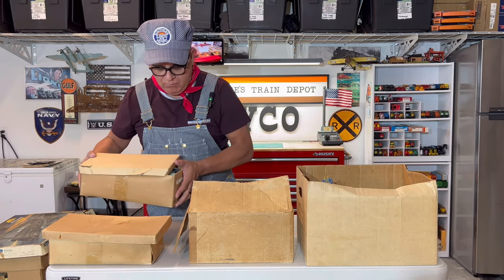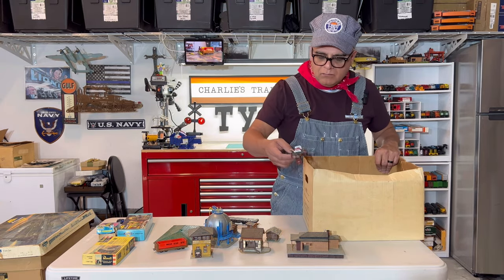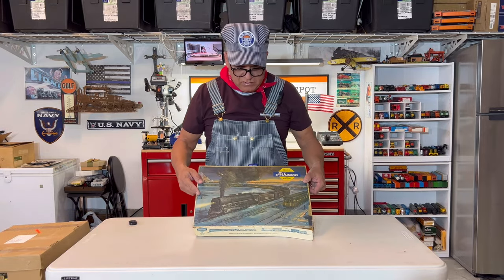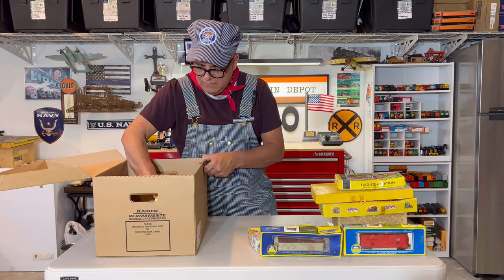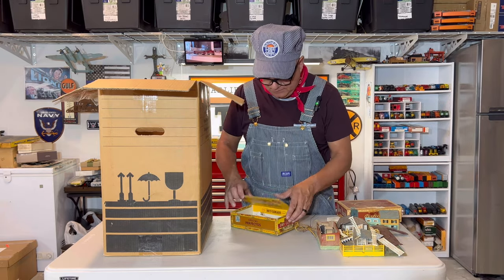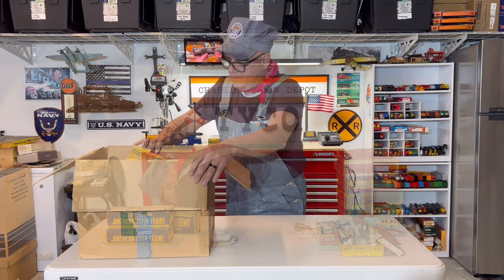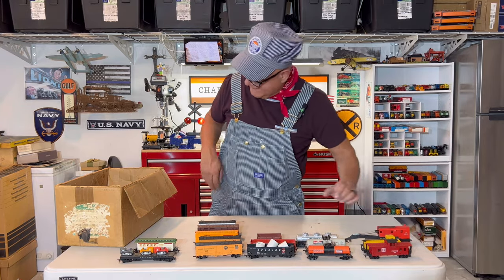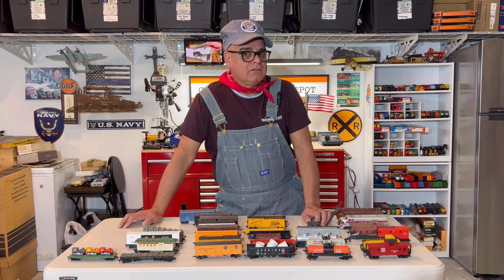Estate Sale Haul - Tyco, Bachmann & American Flyer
My brother’s, brother in law, went to an estate sale and brought back all these goodies I’m going to show you.